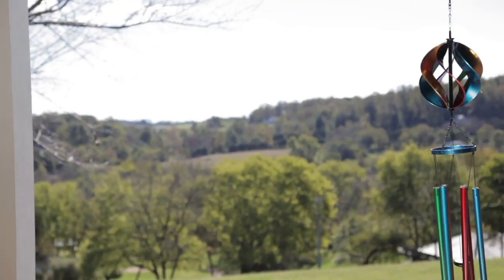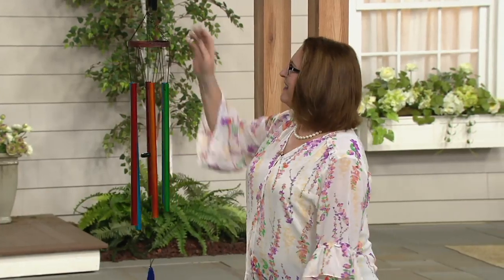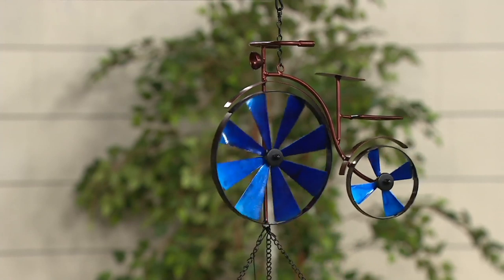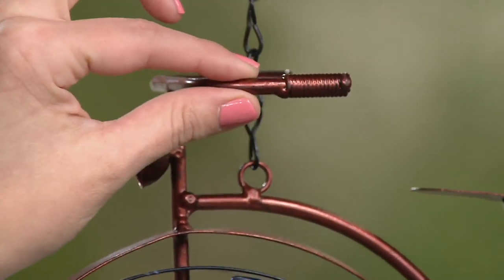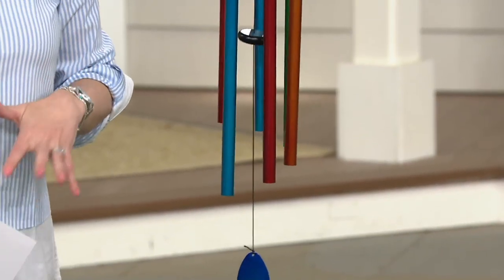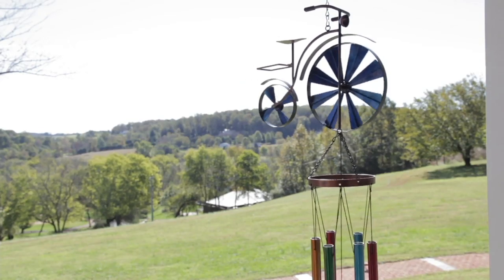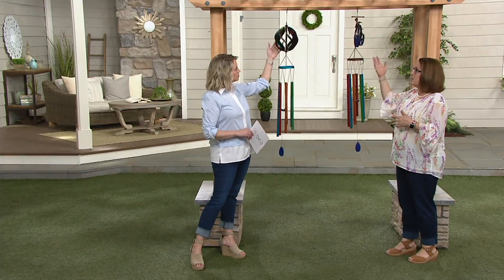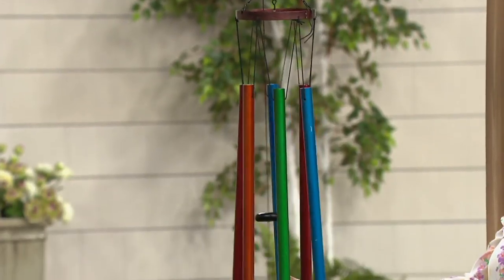Plow & Hearth Colorful Wind Chimes with Spinner Top on QVC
Plow & Hearth Colorful Wind Chimes with Spinner Top

Bring a vibrant, visual decoration to your outdoor space with these fun and festive wind chimes--accented with a spinner top. From Plow & Hearth.